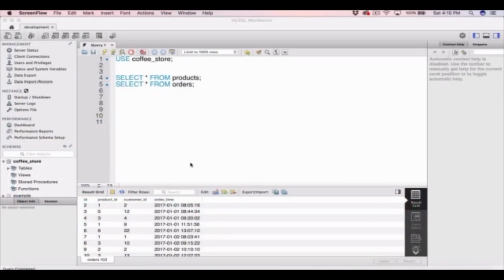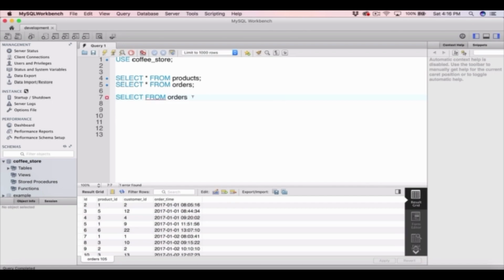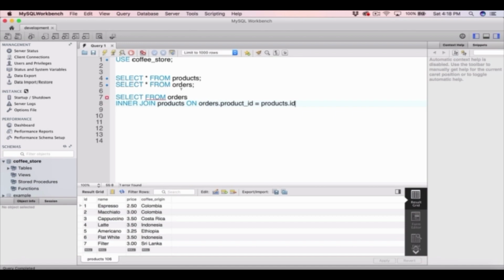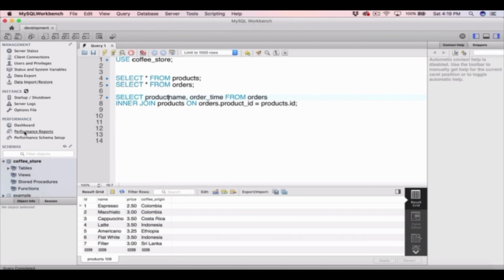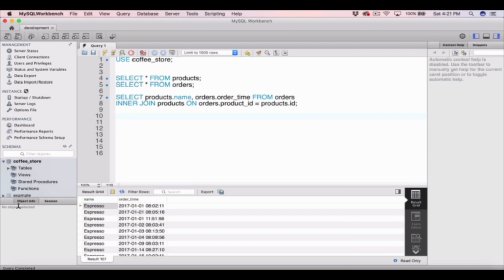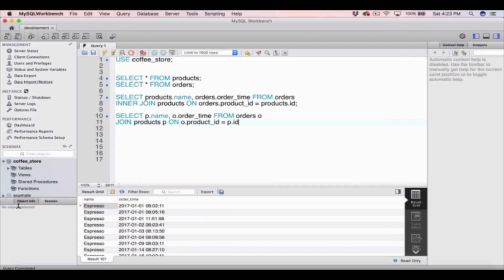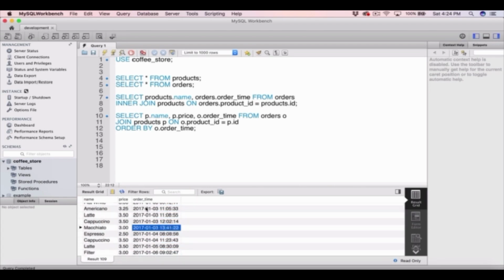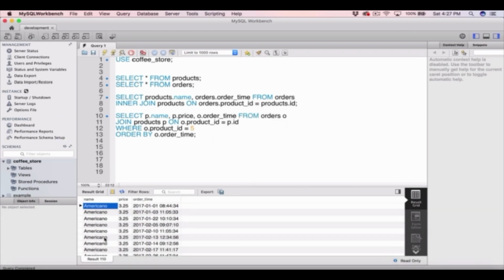Inner Join | Selecting from Multiple Tables | SQL from Beginner to Expert